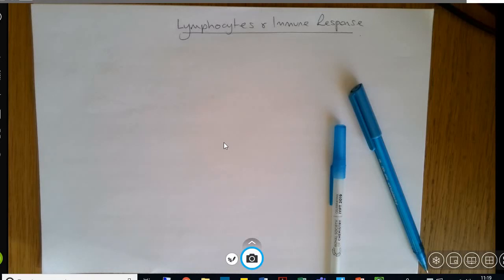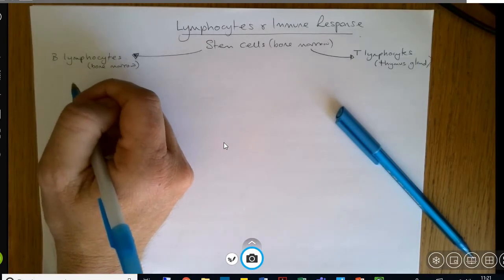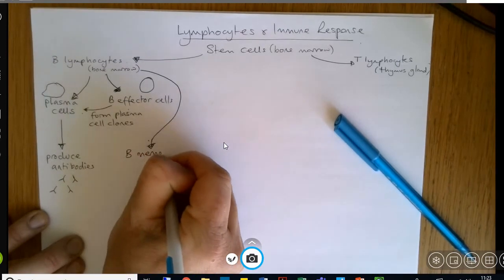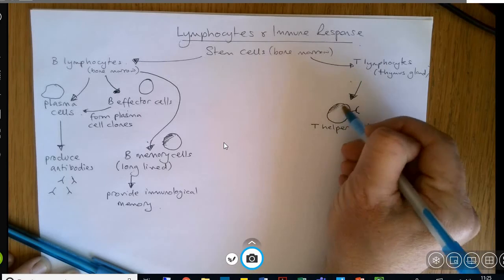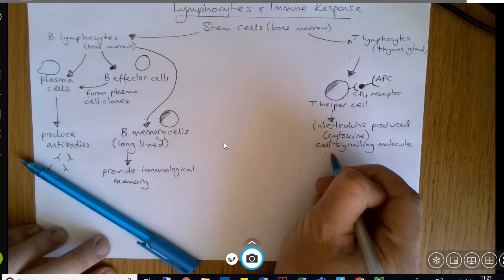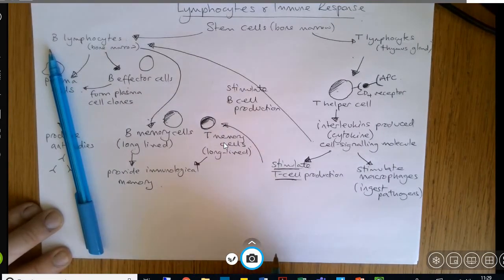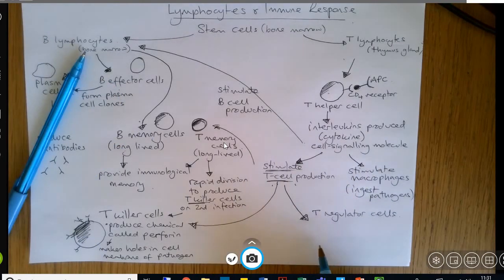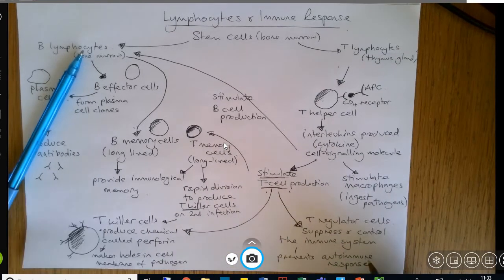Year 12 Biology - Immune Response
Year 12 Biology - Mr Heinrich
Week 3 (video 2)
Immune Response